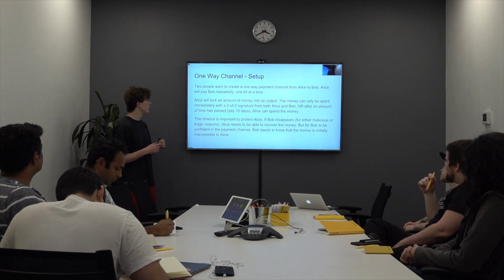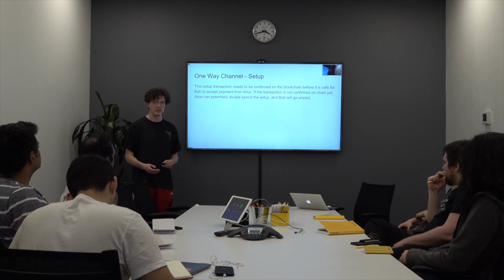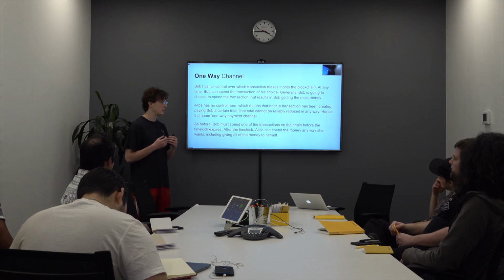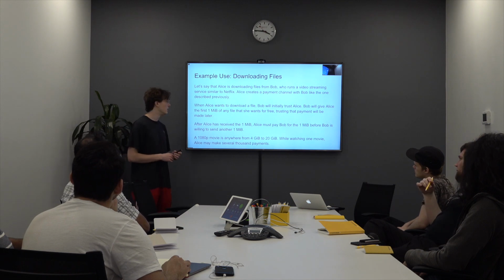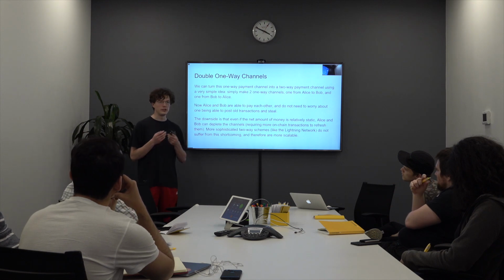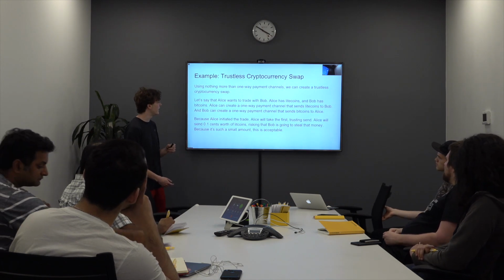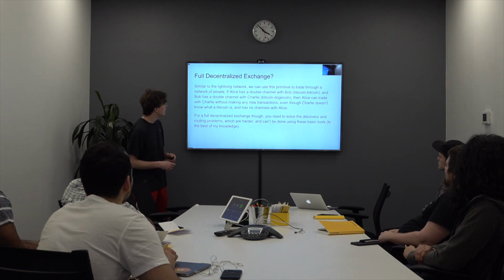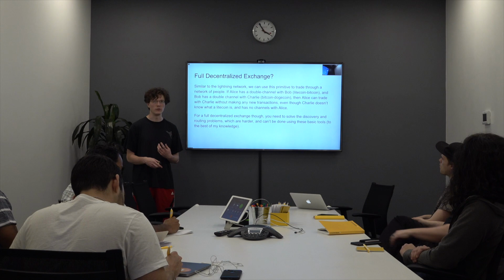Blockchain Bits – One Way Payment Channels | Blockchain Explained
Speaker: David Vorick, cofounder and lead developer
Originally held: May 11th, 2018
Topic: One Way Payment Channels

Welcome to Blockchain Bits, a free blockchain talk hosted every week by Nebulous, developers of the Sia Storage Platform.

Held in downtown Boston, Blockchain Bits focuses on intermediary topics and dissects them bit by bit.

Come to Blockchain Bits every Friday at 3:30 PM! It's free and open to the public.